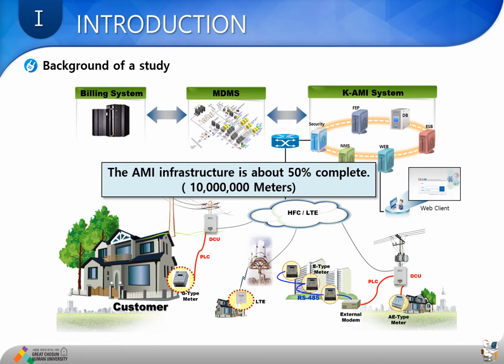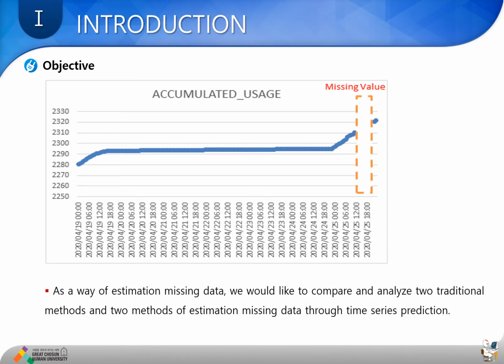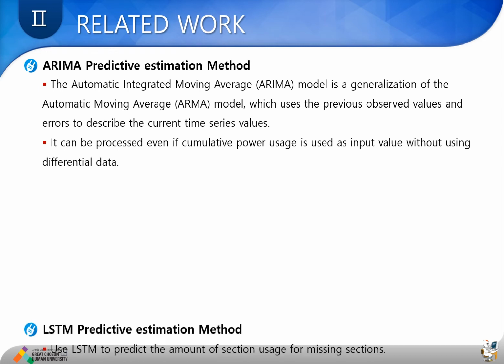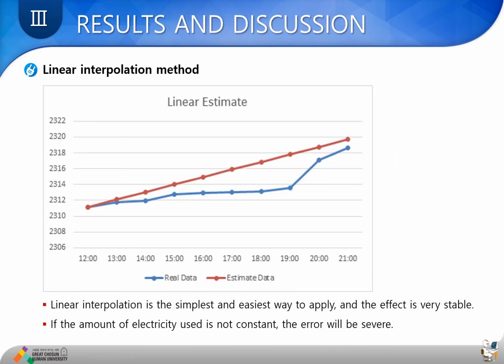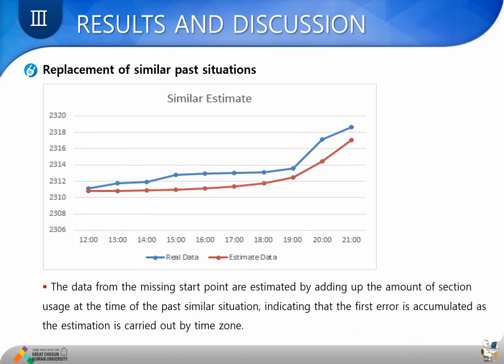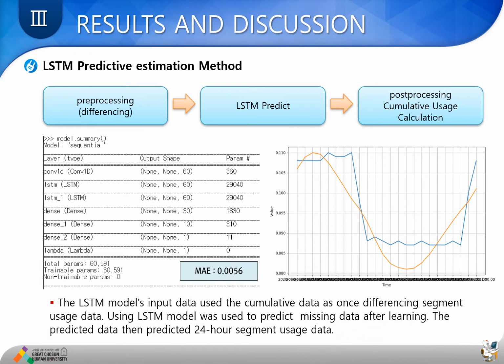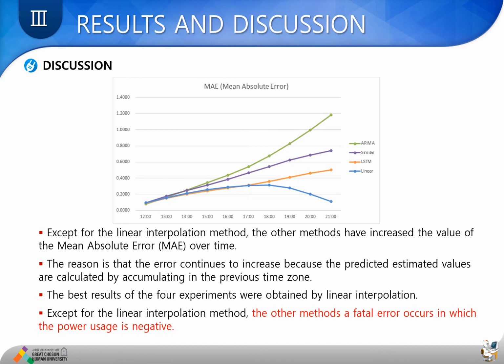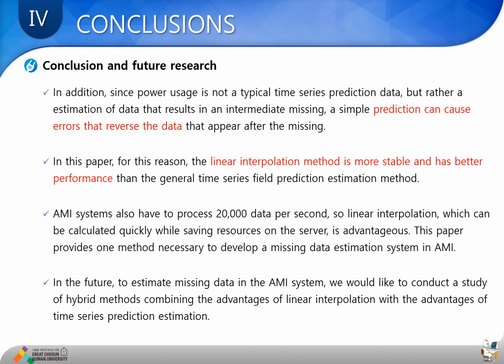2020년 9월 18일